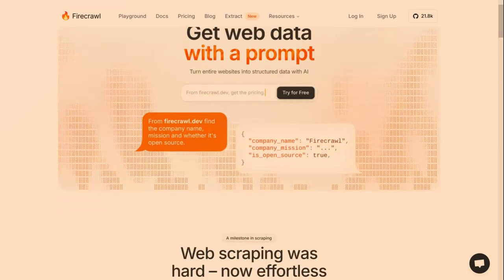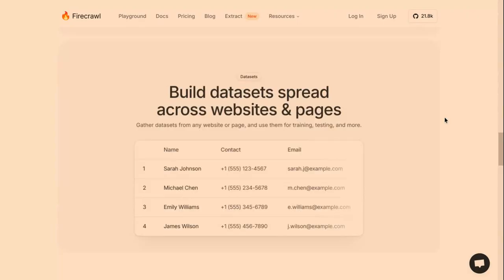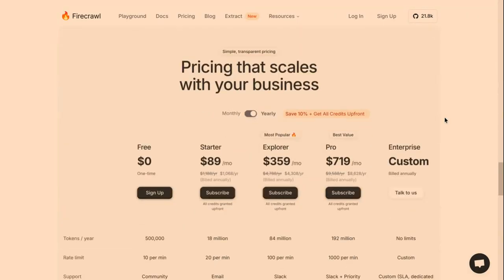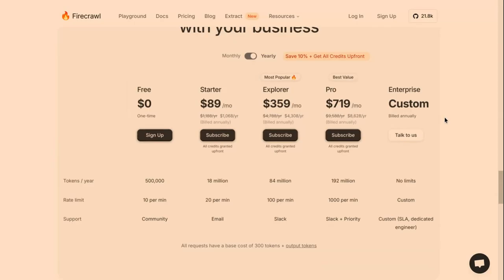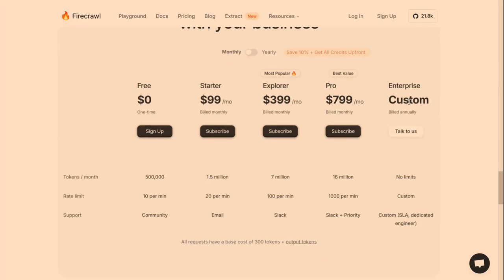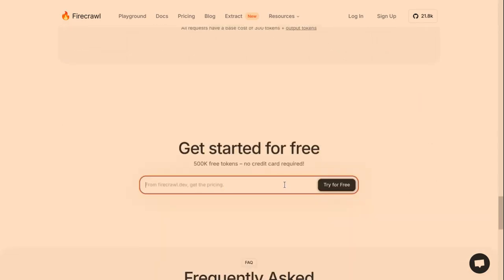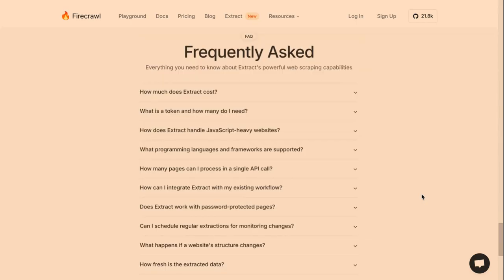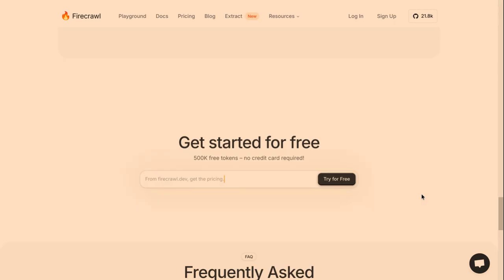Scraping data by writing a prompt: gather and export data without writing python code in 2025